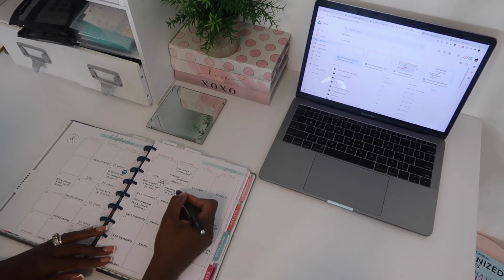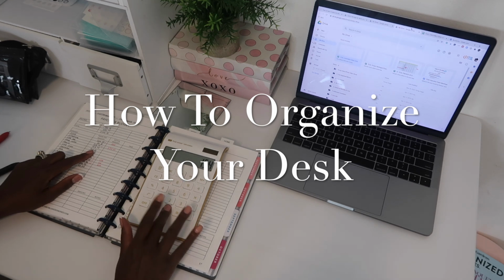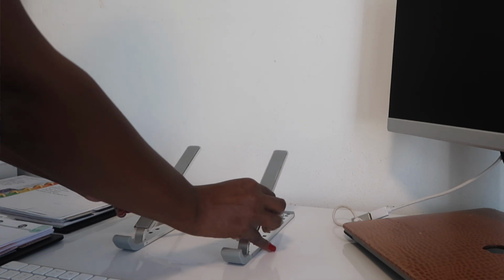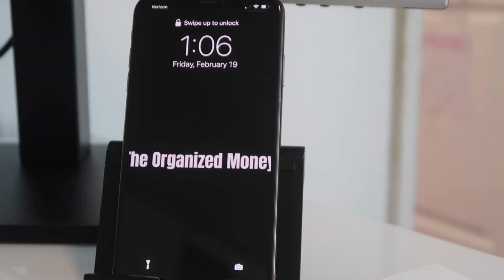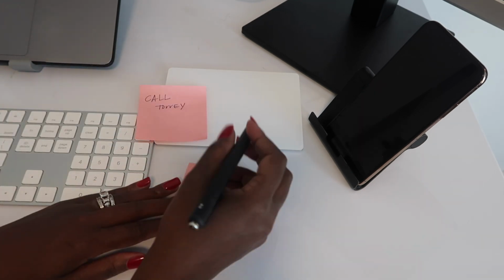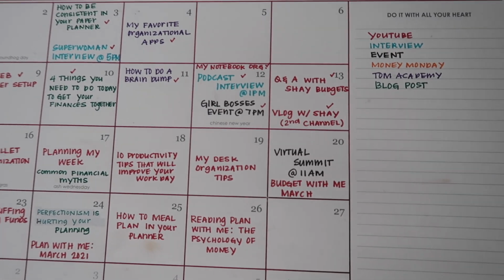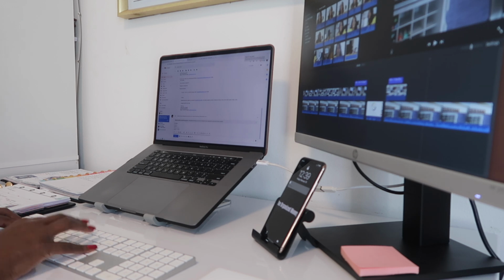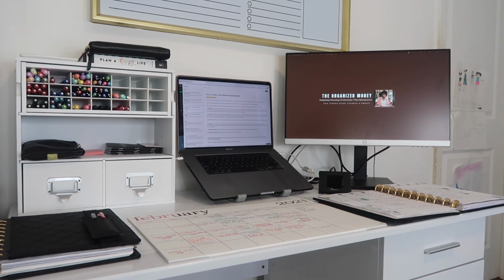How To Organize Your Desk For Productivity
Hey guys! Today's video is How To Organize Your Desk for Productivity and Efficiency. My desk is one of my favorite spots in my home. Its my little hub of efficiency and productivity and I wanted to share my tips on how I keep my desk organized so I am super productive. Do you have any desk organization tips? Leave them in the comments! :)

Chapters:
0:00 - Introduction
0:38 - Tip #1
1:10 - Tip #2
1:38 - Tip #3
1:52 - Tip #4
2:20 - Tip #5
3:03 - Tip #6

ABOUT ME

I’m Alaina.